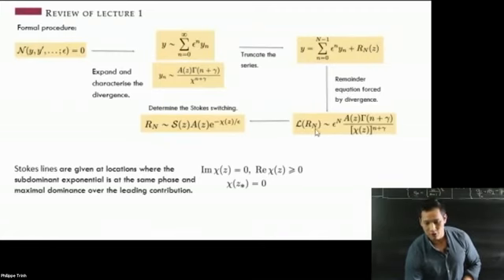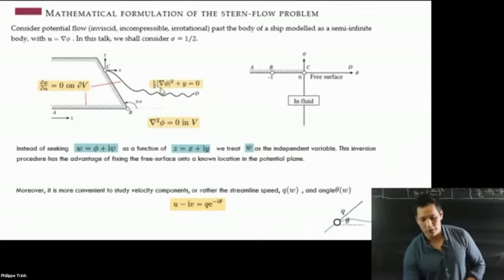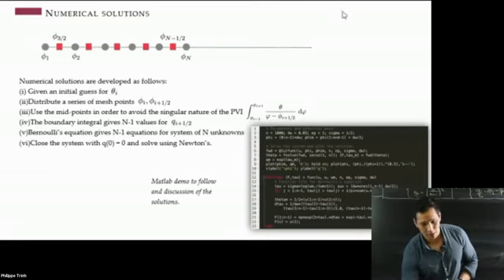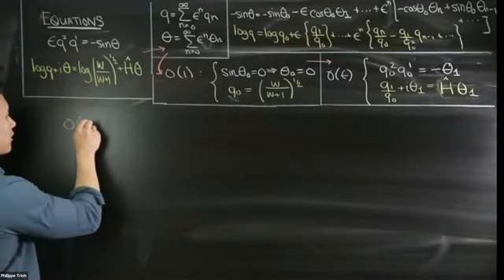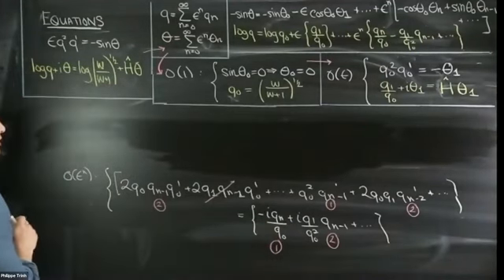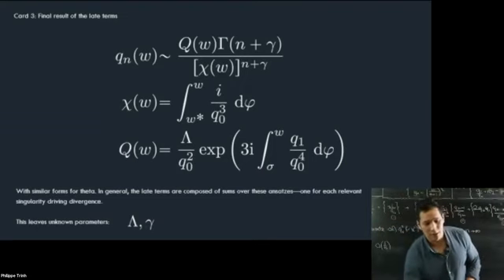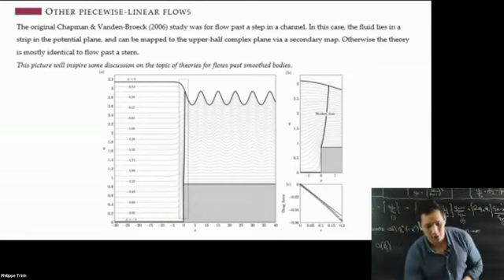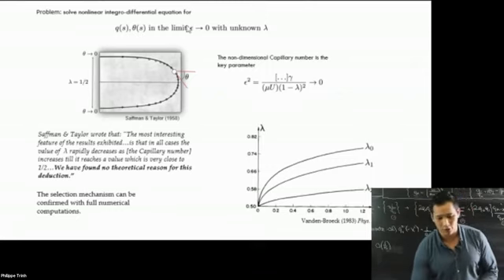ARAW01 | Multiple Speakers | Exponential Asymptotics for Physical Applications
Speaker(s): Professor John King (University of Nottingham) - Professor Jonathan Chapman (University of Oxford) - Dr Philippe Trinh (University of Bath)
Date: 25th Mar 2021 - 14:00 to 15:00
Venue: INI Seminar Room 1
Title: Exponential Asymptotics for Physical Applications
Event: (ARAW01) Spring school on asymptotic methods and applications